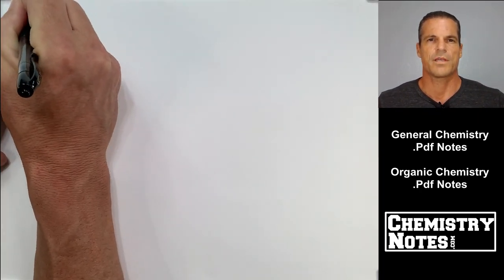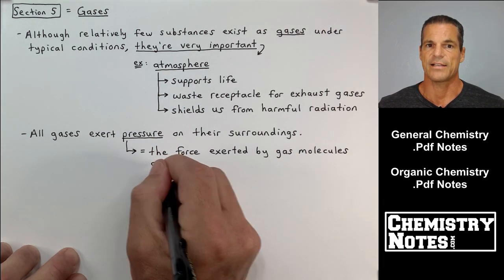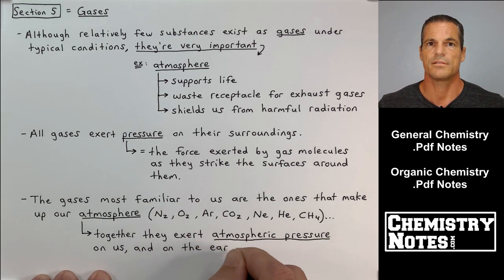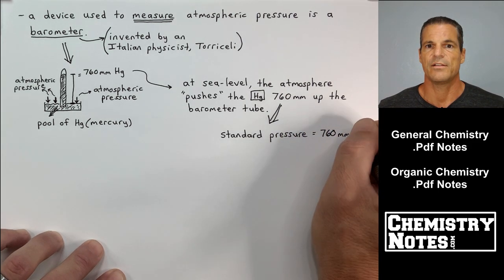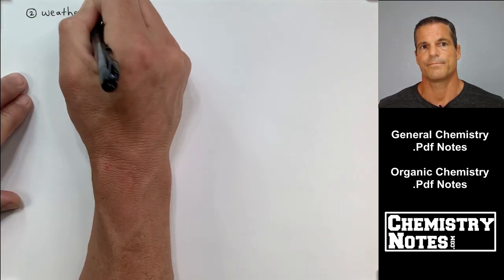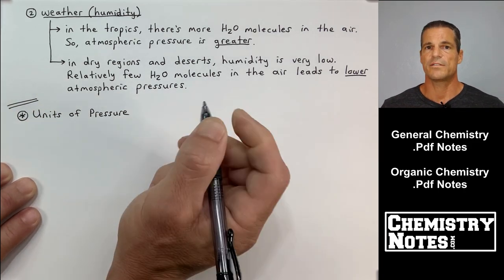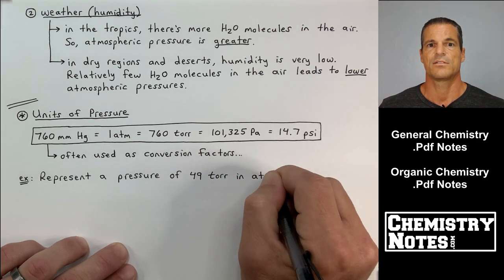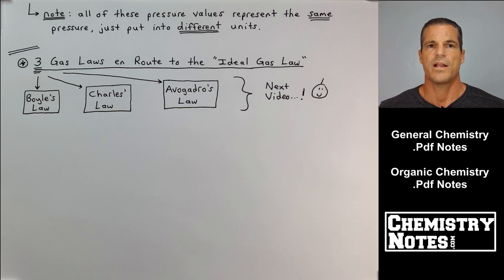S5E1 - Gases, Atmospheric Pressure, and Pressure Unit Conversions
Gases, the Barometer, Atmospheric Pressure, and Gas Pressure Unit Conversions. How to Convert Units of Pressure from mm Hg, atmospheres (atm), torr, pascals (Pa), and pounds per square inch (psi).

SECTION 5 - Gases (Video Clip #1)

5-1 -- Atmospheric Pressure
     - The Barometer
     - Two Factors Affecting Barometric Pressure
5-2 -- Units of Pressure
     - mm Hg, torr, atm, Pa, psi